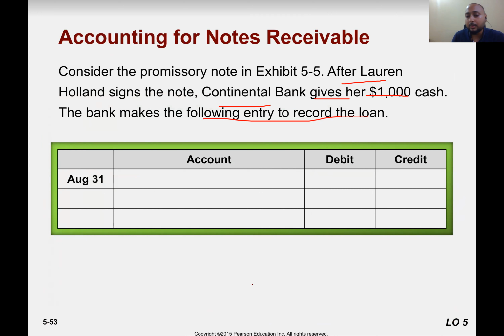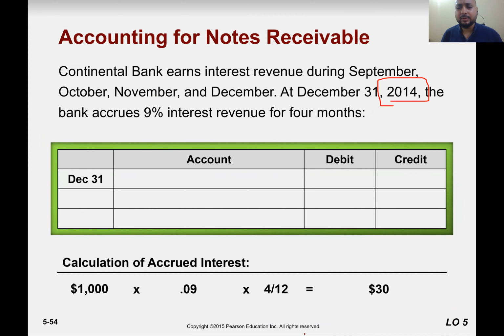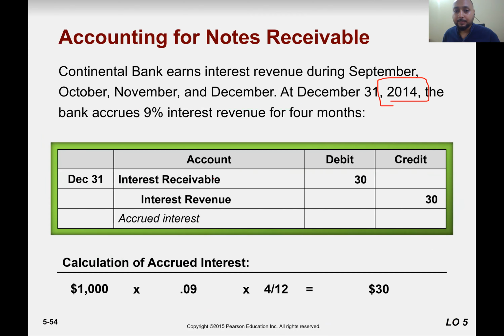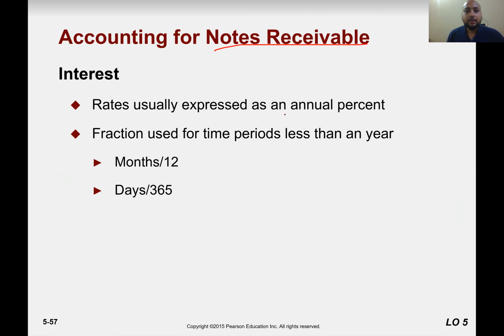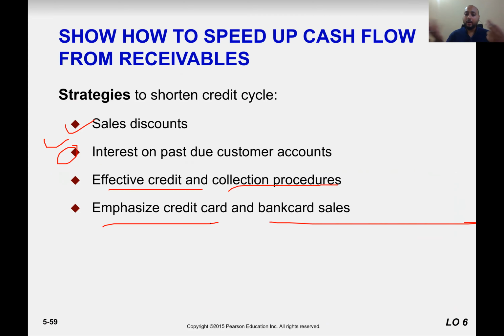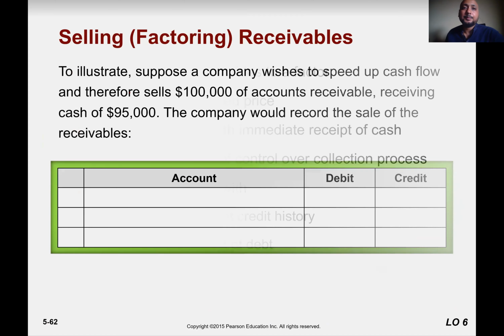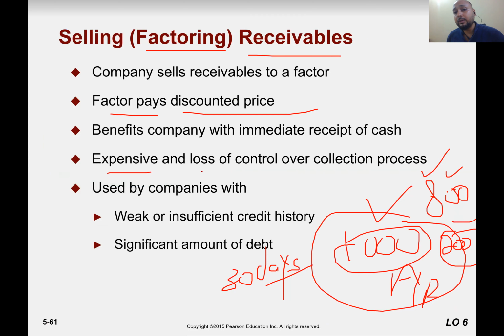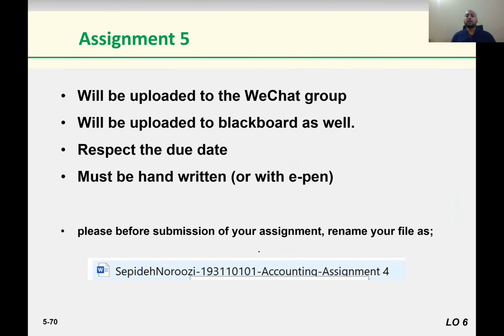Accounting (Spring 2022) Lecture 10 - Accounting for Account Receivables - 7